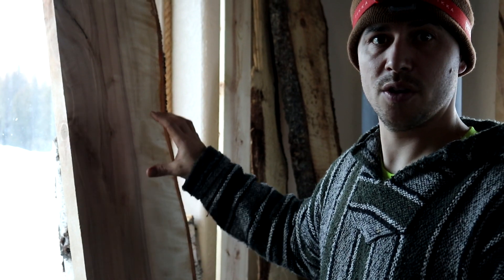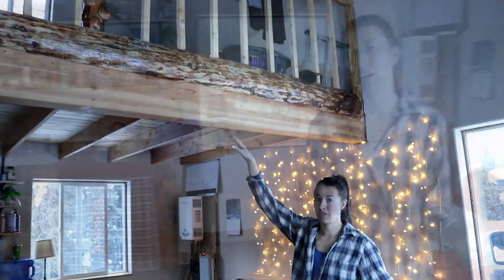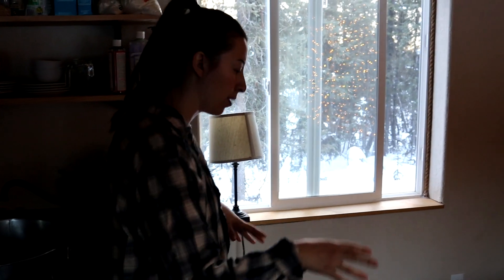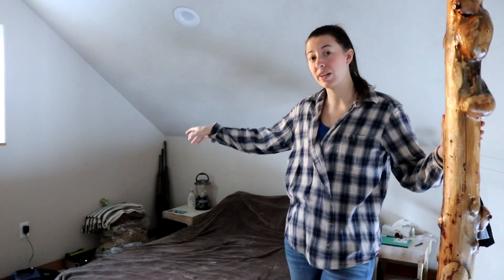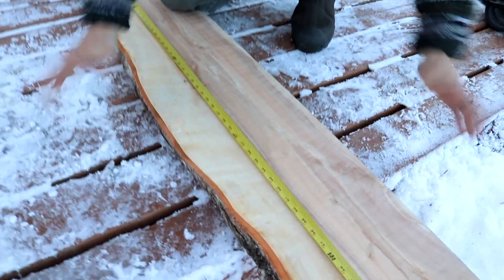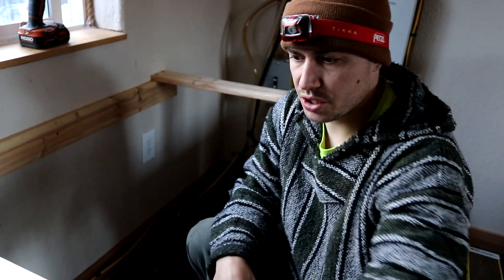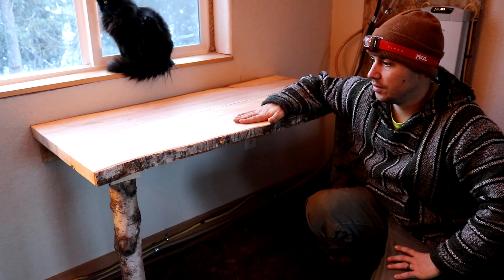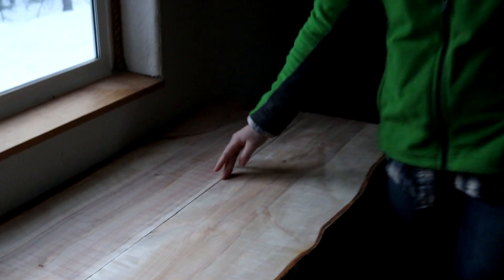Off Grid Cabin Tour 2018 | Live Edge Table Build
As 2018 comes to an end we finish off the year with constructing a birch wood table for our cabin. We walk you through our off grid home and show what we have accomplished in our short time in Alaska.

Petzel Headlamp

LED String Lights